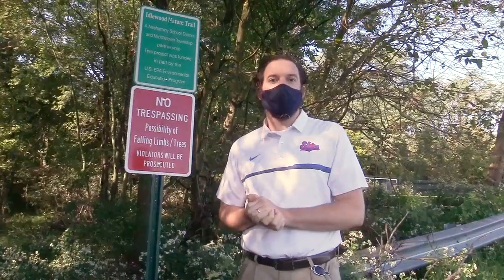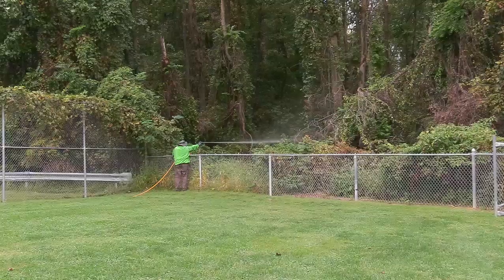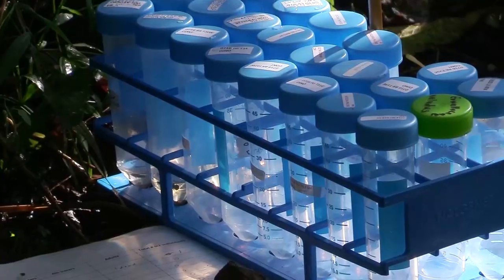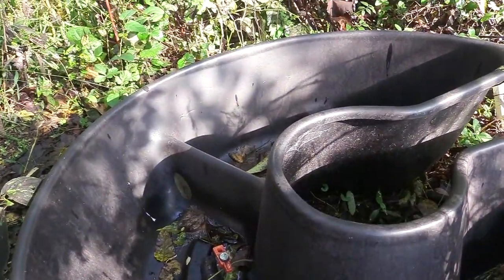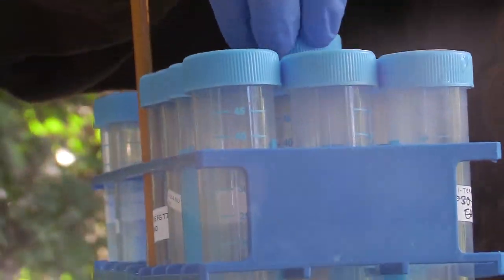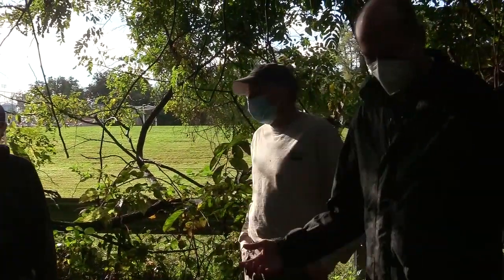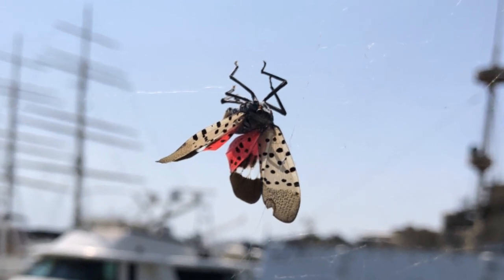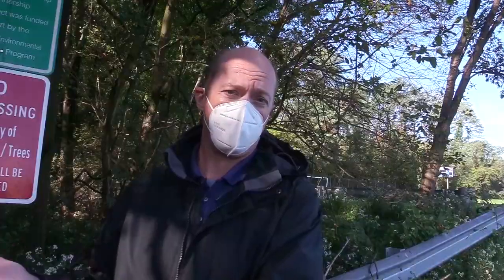Spotted Lanternfly study at Neshaminy High School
The US Department of Agriculture (USDA) conducted a spotted lanternfly treatment study in Idlewood Forest behind Neshaminy High School in Langhorne, PA.